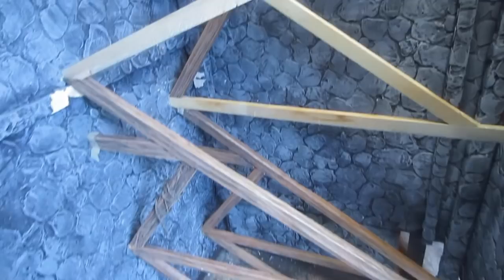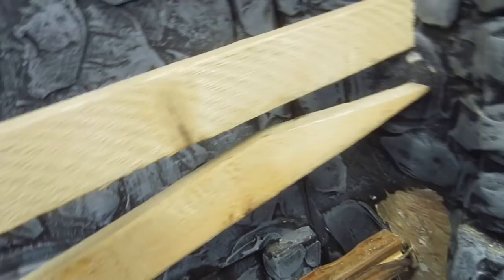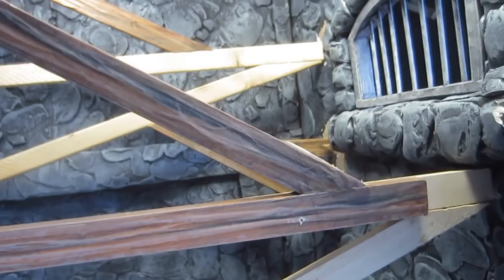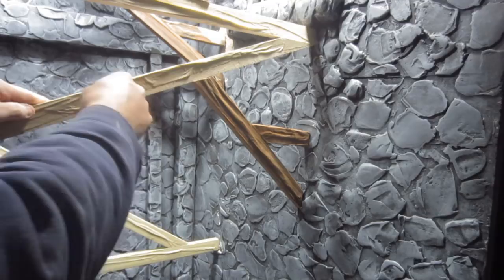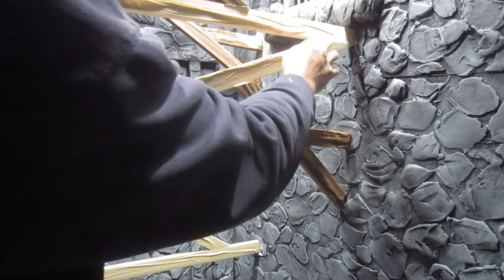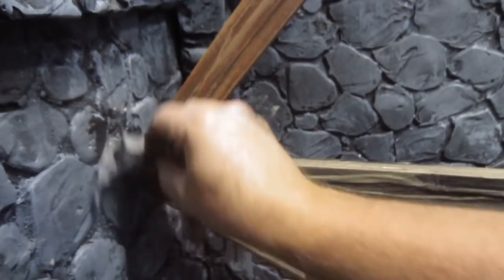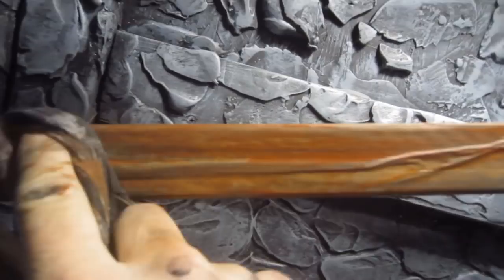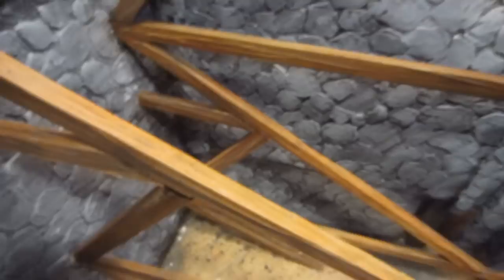Restarting Work On My Stop Motion Animated Project - The Wolfs Heart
Hi all, I'm restarting work on my stopmotion animated webseries, The Wolfs Heart. This week I built, painted and installed rafters into the new castle set, and started setting the lights for animation.

Erik Rumbaugh
Carri Sue
Fred Chango' Garlanger
Russell Jones
Marshall Lee
Jeremiah Lambert
Darren Close
Augusto Fiorella
Yannemal
Joon Chang
Jessica Rudinsky
Sri
Simon Korba
Gabe Lopez
Peter Palmiotti
Abiel Parsons
Jesse Granat
Sofera
Anthony Turek
Jesse Cobb
Scott Serkland
Kevin Cross
Kevin Rayski
Nathan Seabolt
Cory Sprague
Brad Utterstrom
Chris Mason
Monte Solsvig
Jonathan Myers
April
AmBrO
Mike Fleming jr
Unmask Art
Jerry Banfield
Carlos NCT